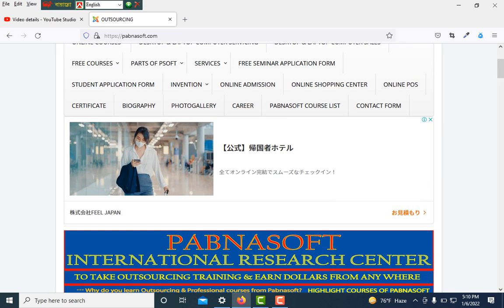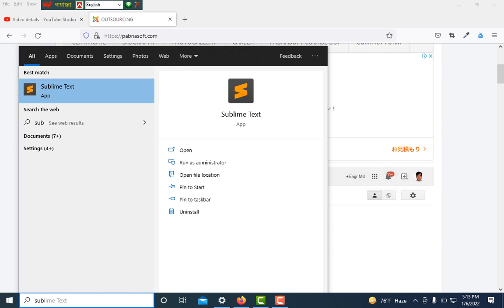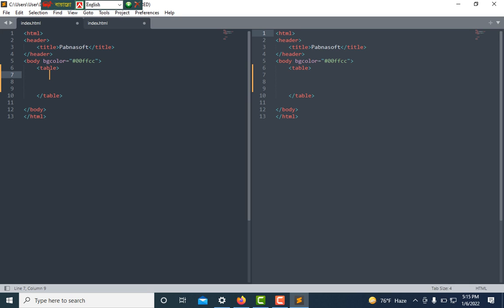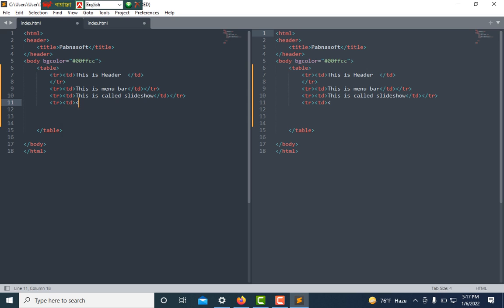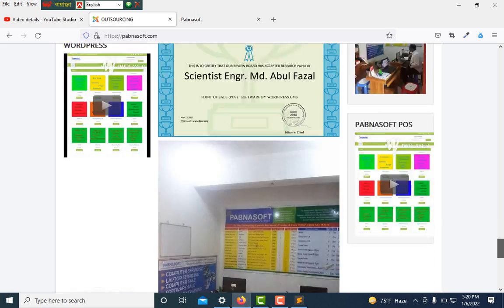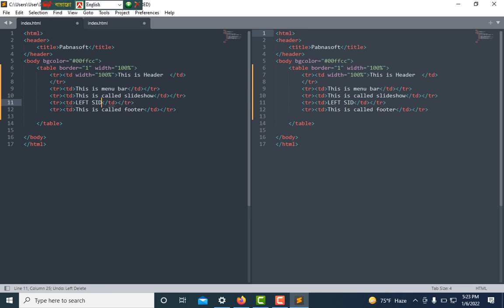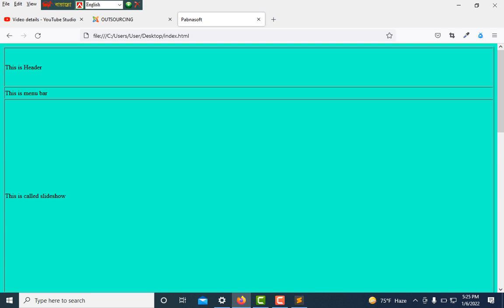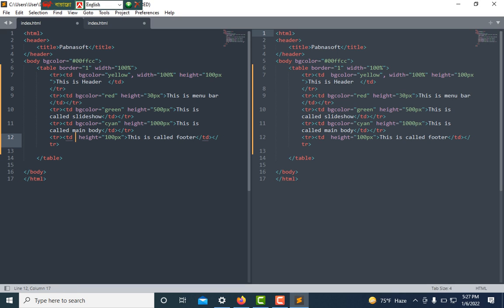FREE HTML FULL COURSE HOW TO MAKE HTML WEBSITE BY TABLE PART-02 (2022)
HTML FULL COURSE FOR NEW LEARNERS ,NEW STUDENTS.ANYONE CAN LEARN HOW TO MAKE HTML WEBSITE .I have discussed about table based html  design website.Short time anyone will learn good about html basics web design & development.I am Scientist Engr. Md. Abul Fazal  Founder,CEO,Researcher & Computer Scientist of Pabnasoft.